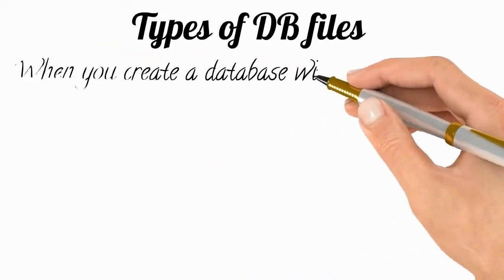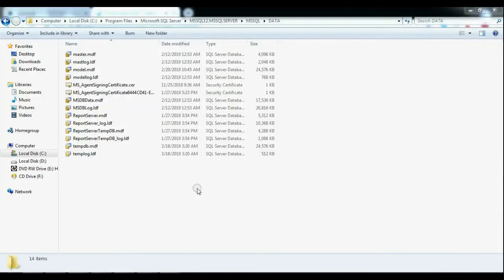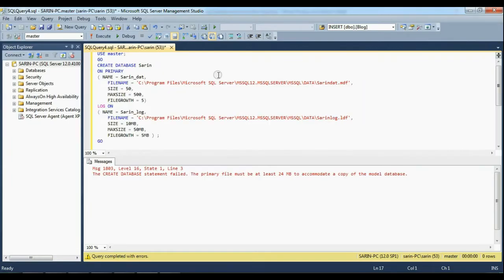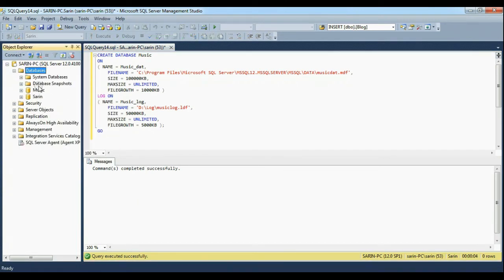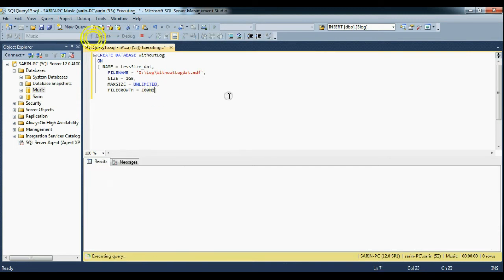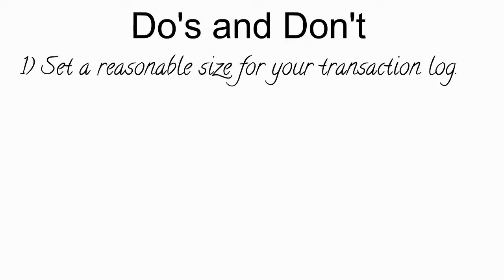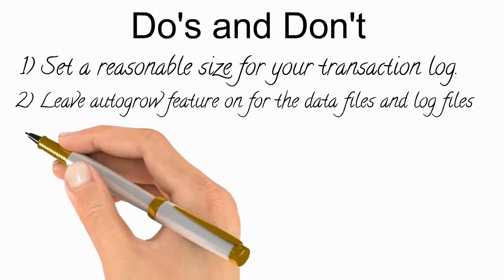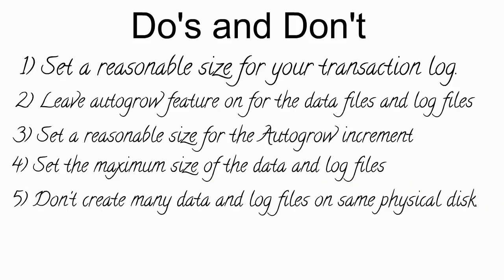SQL Chapter 6- Create Database with custom data and log files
Create database with log file at different drive
What will happen if you create a database without log file?
Why to create a log file at diffrent disk?
What should be the size of your transaction log file?